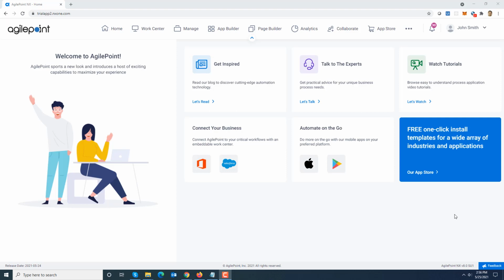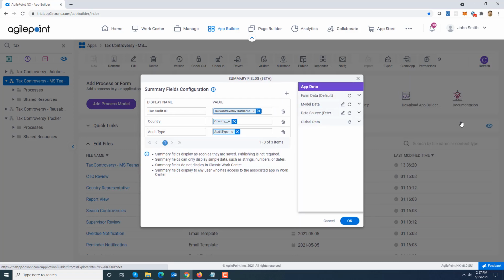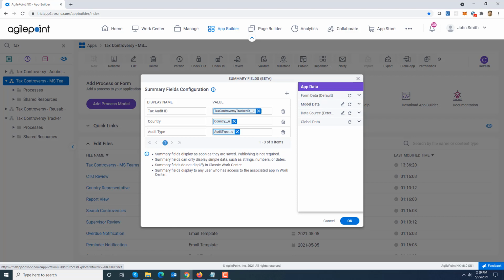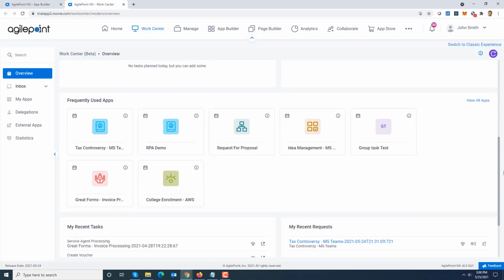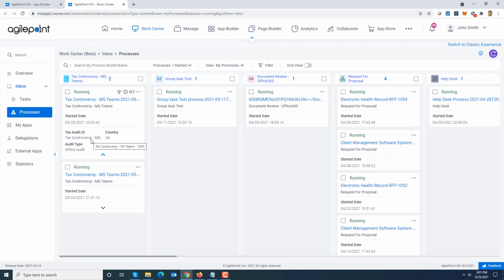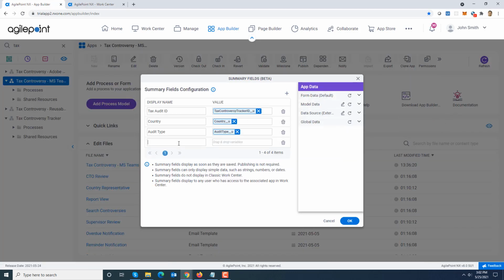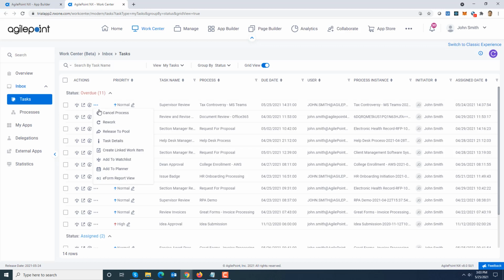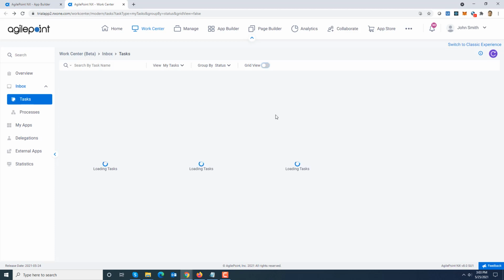Modern Work Center – Summary Fields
Create customized task inbox for end users where they can see application context data on the task and process instance cards.